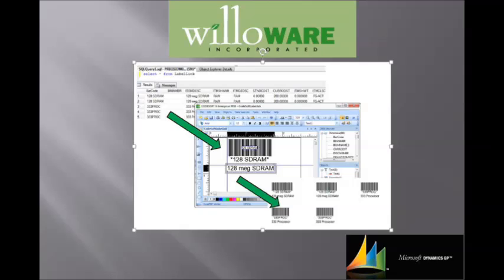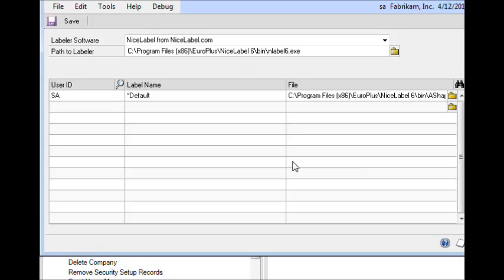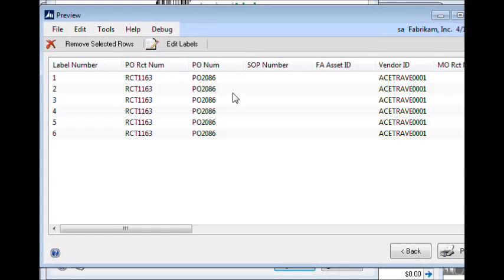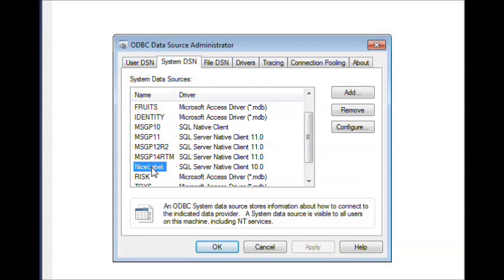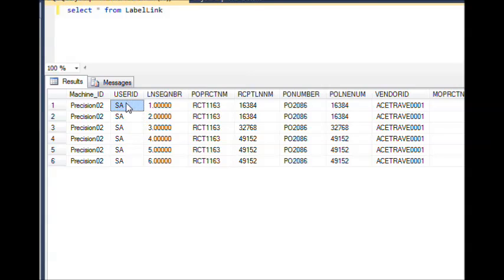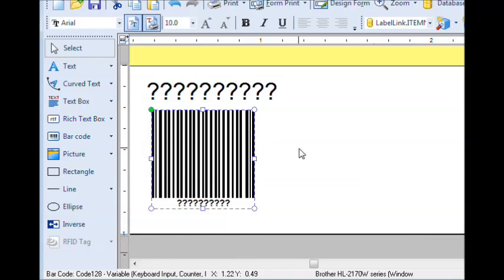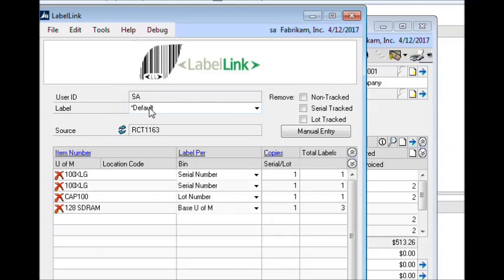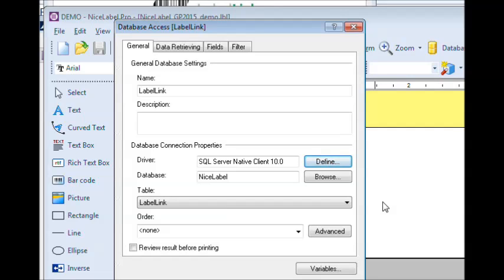WilloWare LabelLink for Microsoft Dynamics GP - Technical Training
This is a detailed technical training on implementing WilloWare's LabelLink for Microsoft Dynamics GP.  It covers LabelLink setup, tips on creating an ODBC for the label design software, and creation of a sample label using NiceLabel Designer PRO